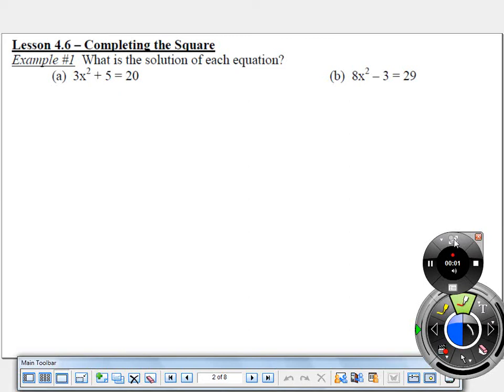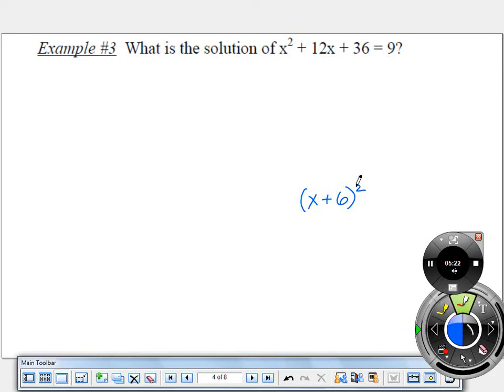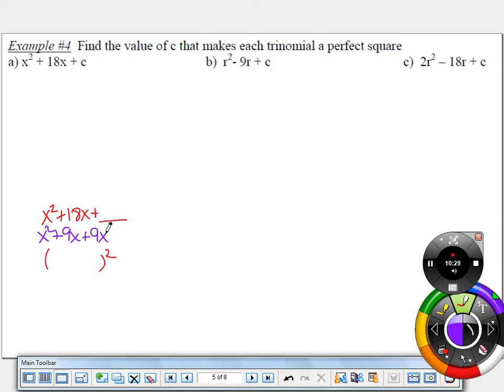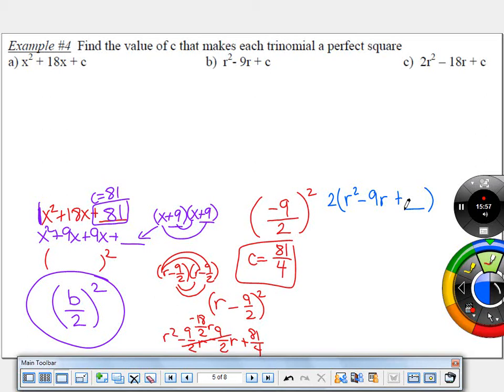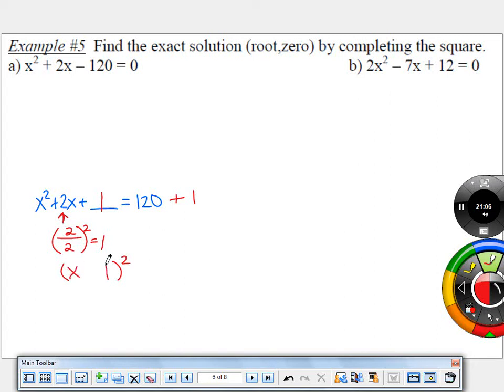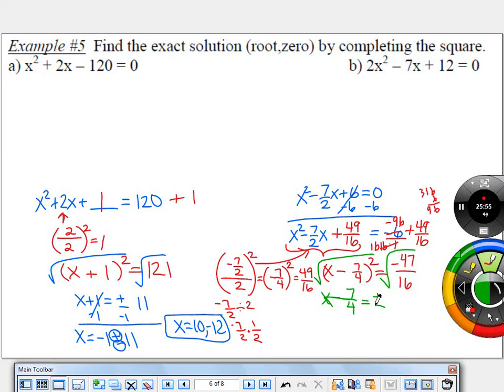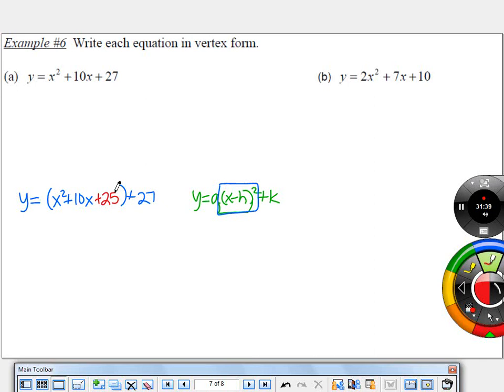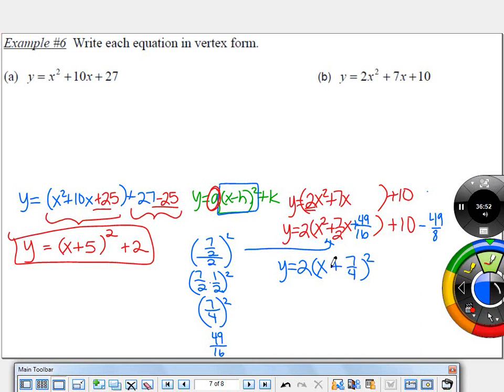Completing the Square Lesson 4 6